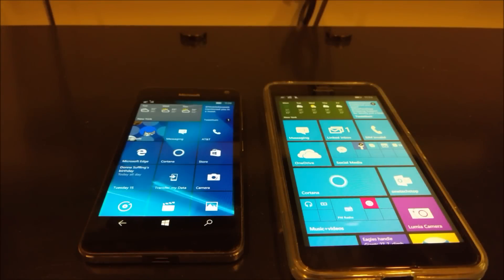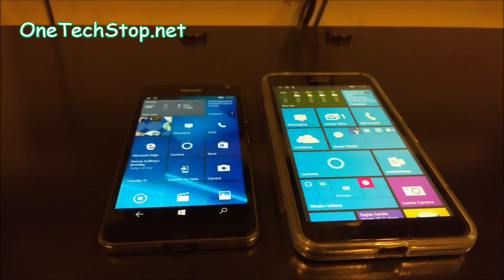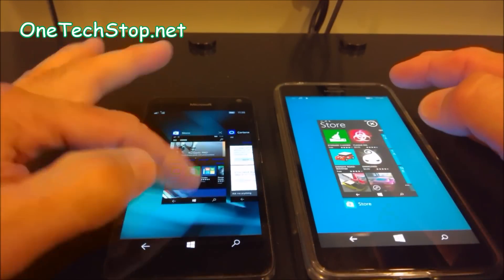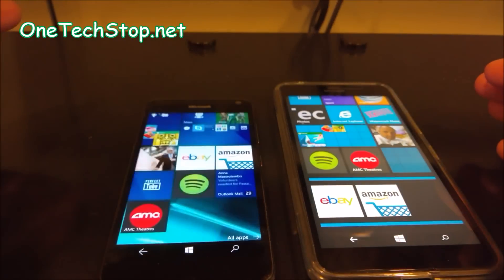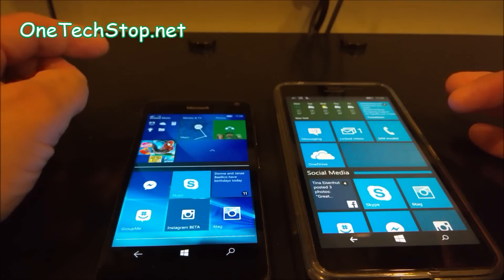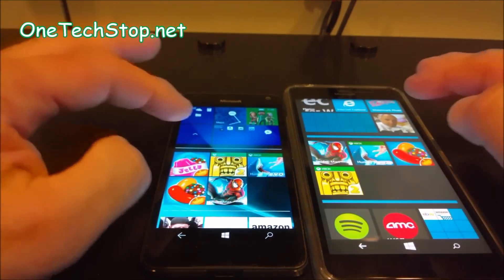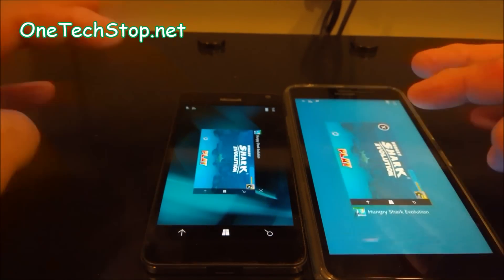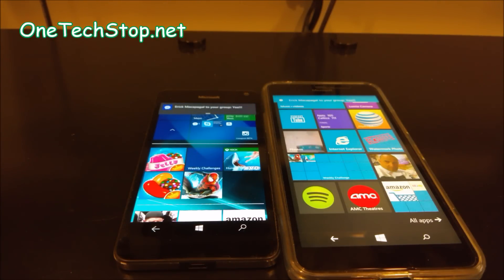Lumia 650 Vs Lumia 640XL, Speed Comparison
Update, April 3rd 2016: We have uploaded a new speed comparison video between the Lumia 640XL and the Lumia 650, addressing feedback in the comments section, with both devices running Windows 10 Mobile 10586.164, watch it

We compare Microsoft's new Lumia 650 smartphone, running Windows 10 Mobile against the Lumia 640XL, powered by Windows Phone 8.1.
The 640XL is older hardware but has a Snapdragon 400 quad core CPU against the 650 with it's newer Snapdragon 212 CPU quad core processor. Which is faster???

Comments and questions welcome.